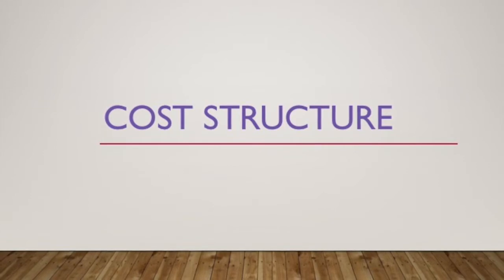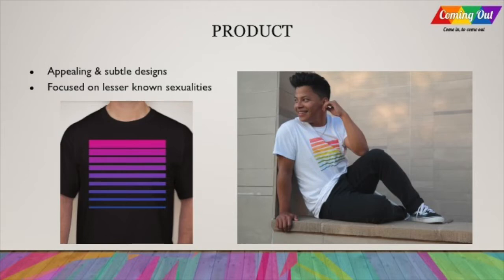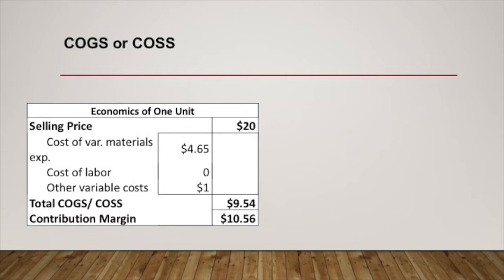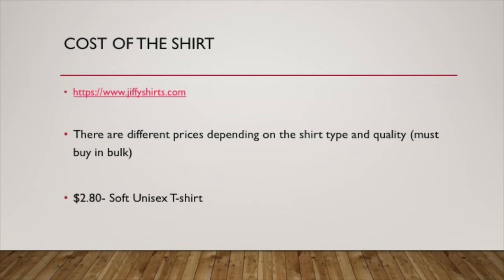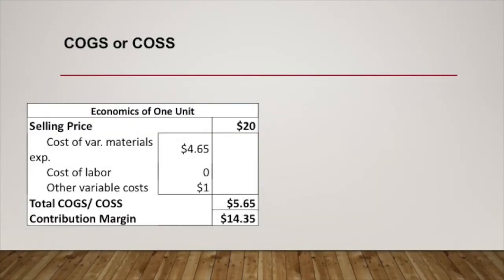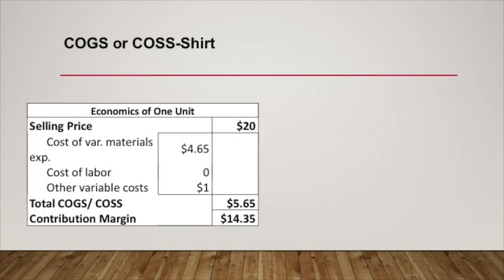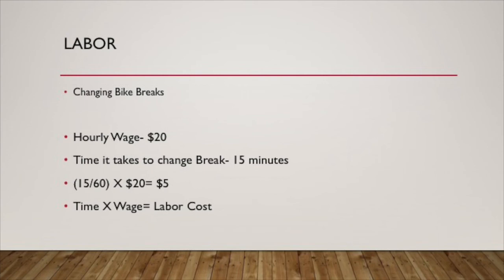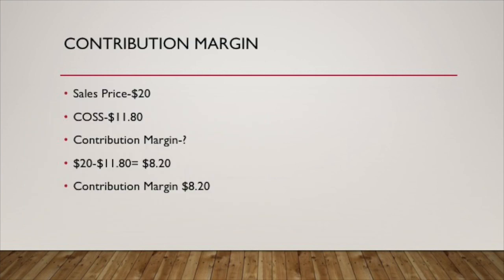Cost Structure NFTE